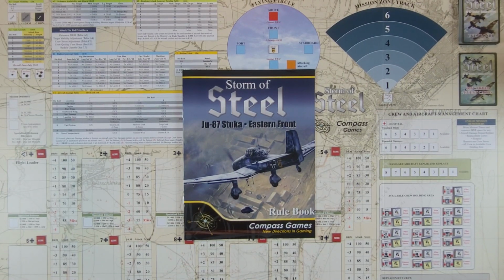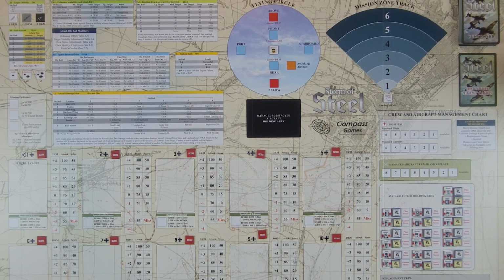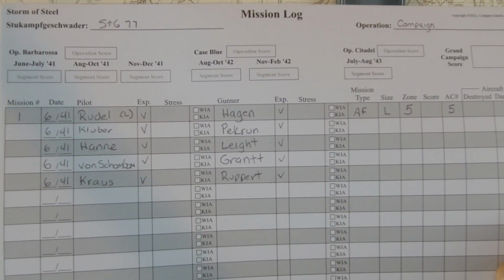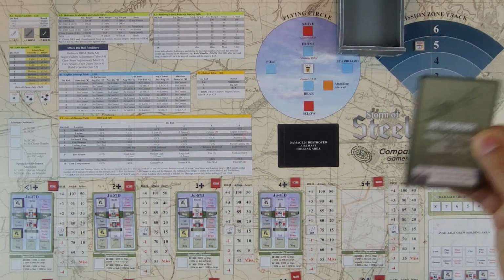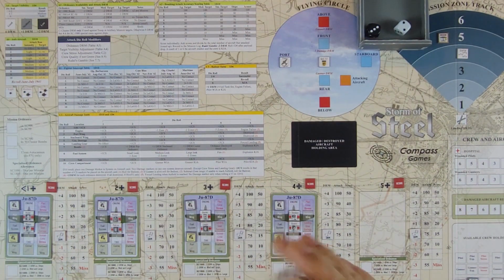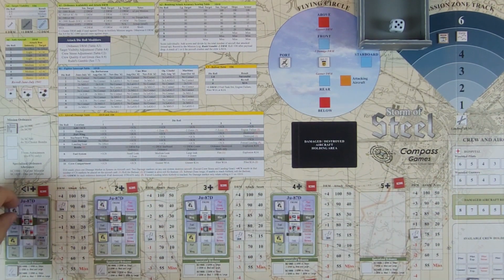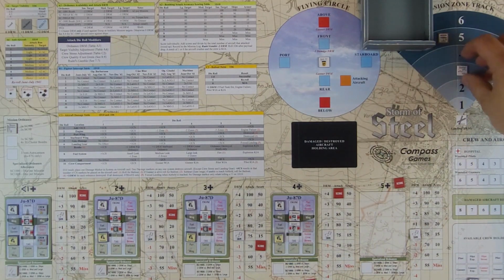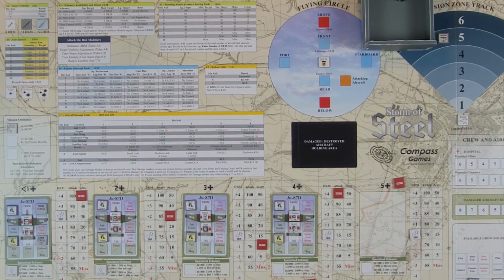Storm of Steel: Ju-87 Stuka – Eastern Front - Playthrough Part 1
A playthrough of the first mission in a campaign in the new game Storm of Steel: Ju-87 Stuka – Eastern Front from designer Joe Fernandez and publisher Compass Games. This is a solo game where you manage a Staffel (or sometimes Kette) of the titular aircraft during the first two years of the Second World War on the Eastern Front.